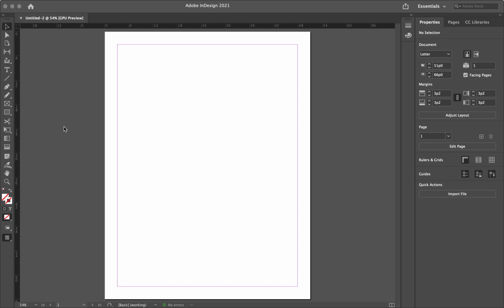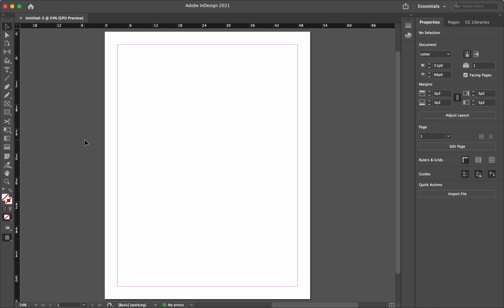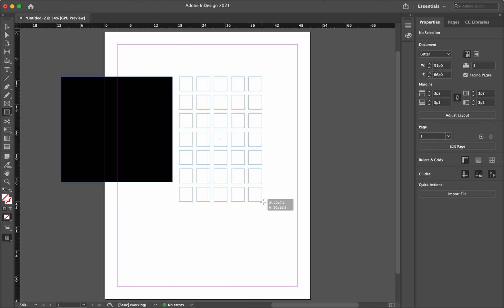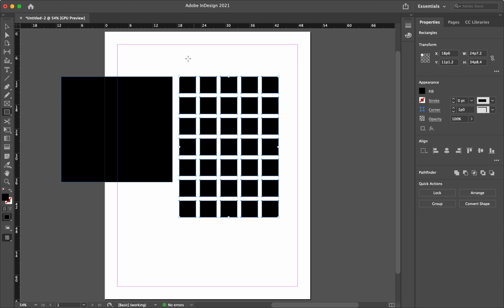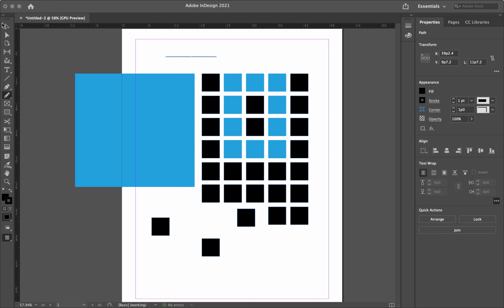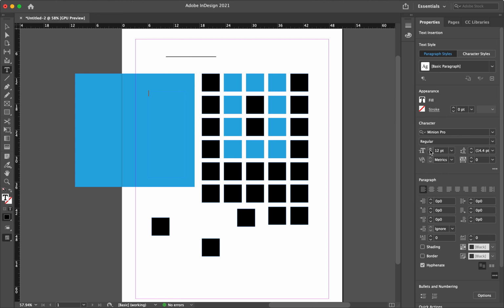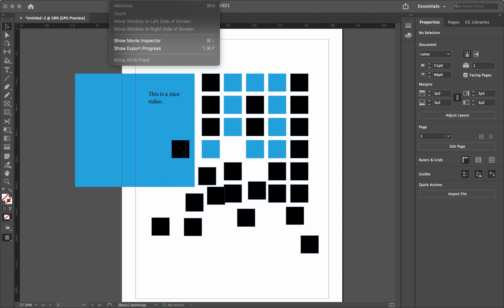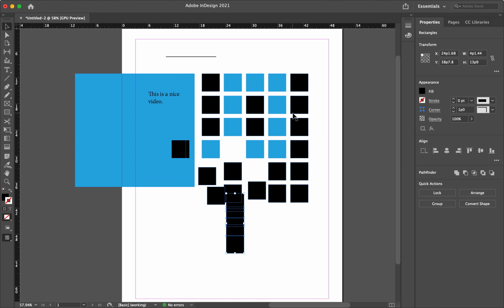Useful Tips & Review - Adobe InDesign - Adobe Creative Campus